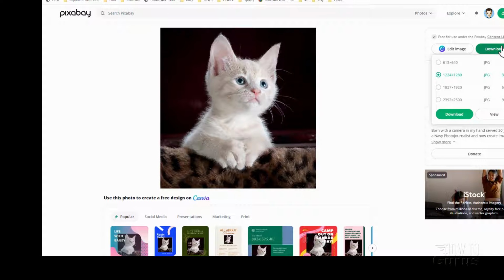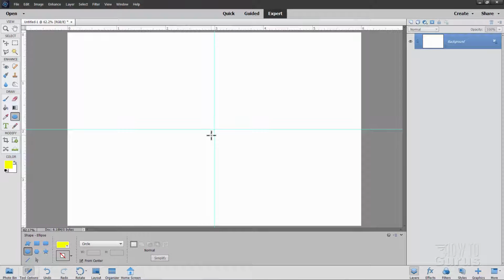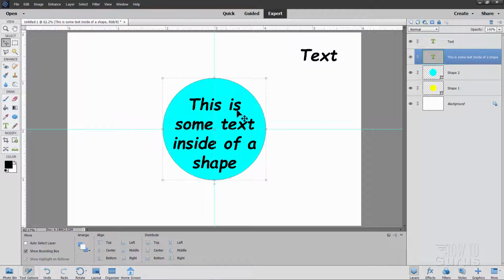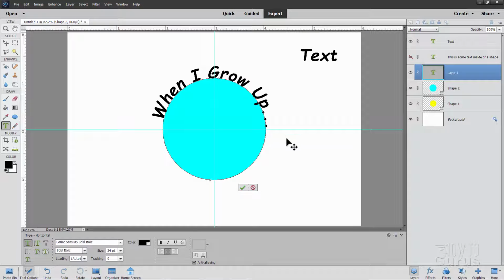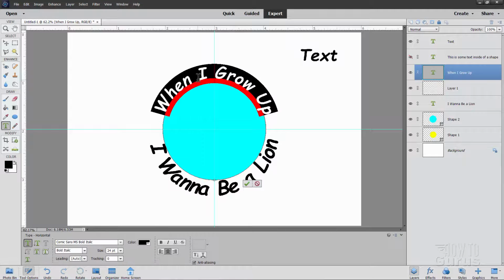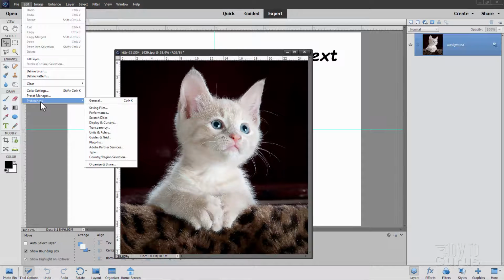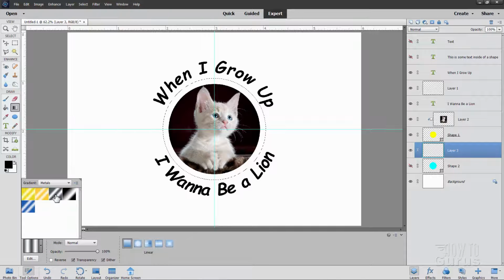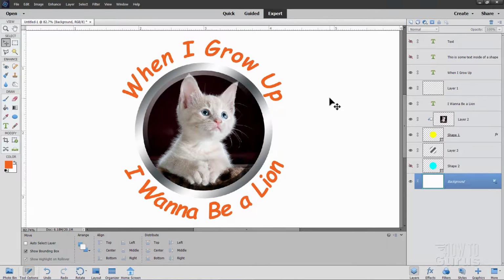Let's Put Text Around a Circle with Photoshop Elements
Adding Text around a circle with Photoshop Elements is relatively easy, unless you want the text at the bottom of the circle to be right side up.

That requires a few special tricks to get it to work. So follow along and I will show you how to get text around a circle in Photoshop Elements, how to flip the text at the bottom of the circle, and a couple of fun tricks with adding images, gradients, and bevels to shapes.

Chapters:
00:00 Photoshop Elements Text on a
00:15 Download Image
00:38 New File
02:19 Add Shape 1
03:11 Add Shape 2
03:48 Adding Text
06:46 Adjusting Text
08:01 Add 2nd Text
08:21 Flip Text
08:56 Reposition Text
11:59 Add Picture
14:14 Add Metallic Outline
15:15 Add Shape Bevel
16:45 Change Text Color
17:23 Like and Subscribe